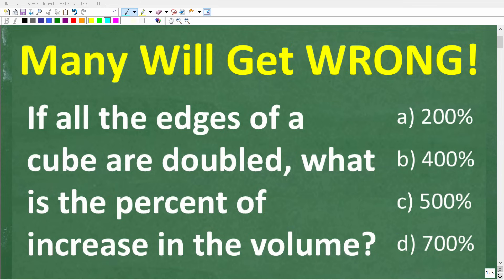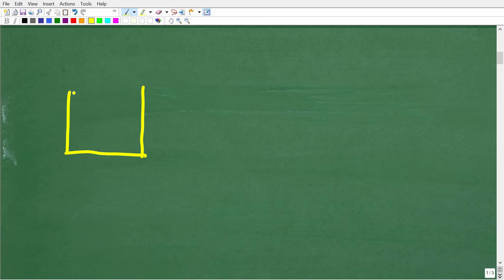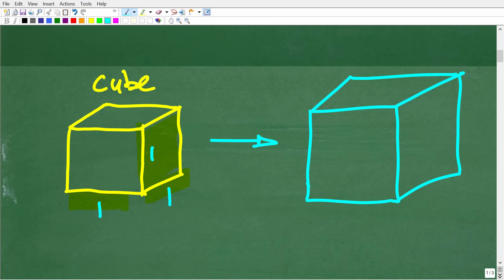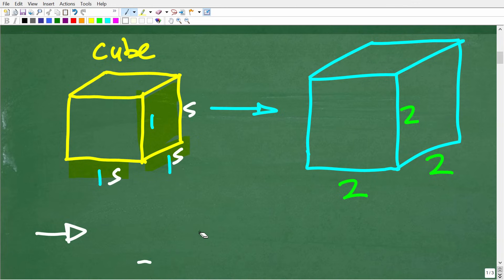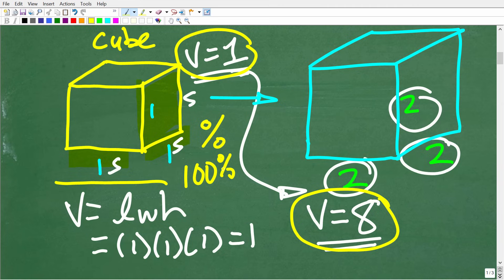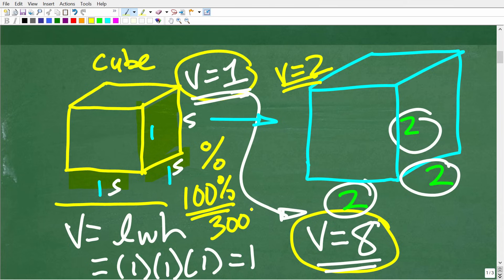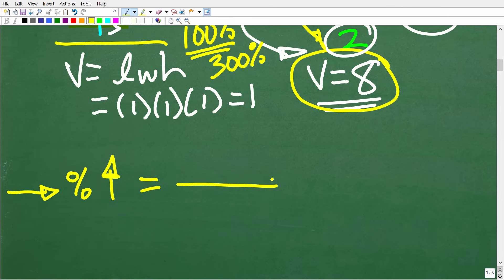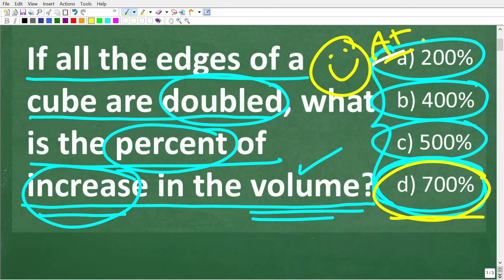If the edges of a cube are doubled, what is the percent of increase in the volume?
How to solve for the volume of a cube and determine the percent of increase if the size is doubled.

• HOMESCHOOL MATH
• COLLEGE MATH